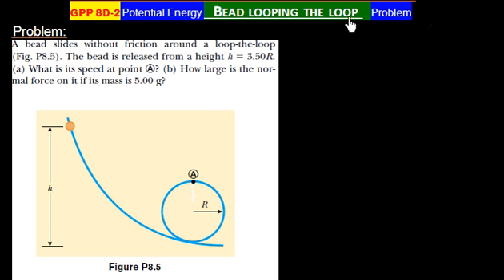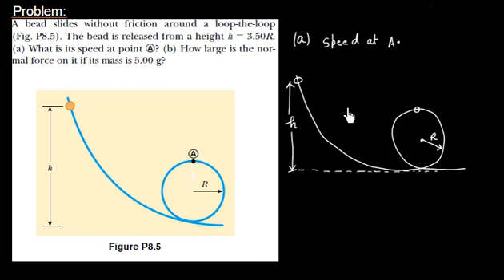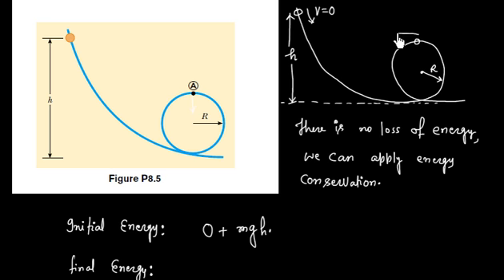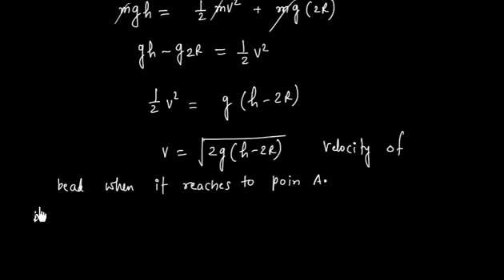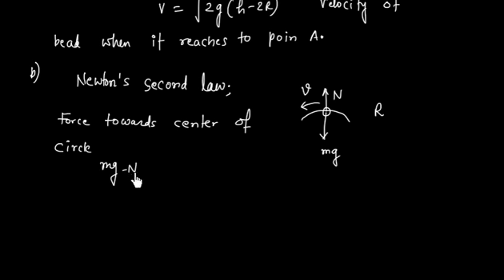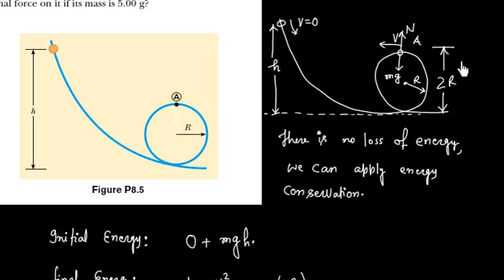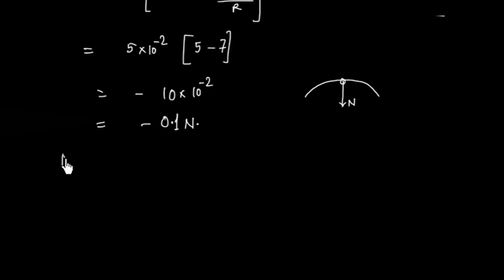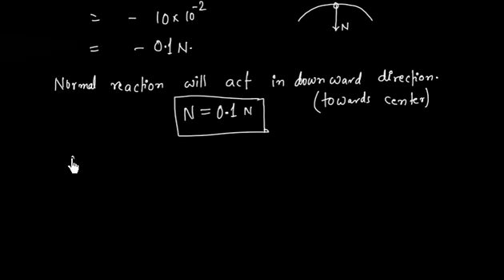What about Bead Looping the Loop I Energy Conservation I Work Energy I Circular Motion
A bead slides without friction around a loop-the-loop (Fig. P8.5). The bead is released from a height h = 3.50R.
(a) What is its speed at point !? (b) How large is the normal force on it if its mass is 5.00 g?